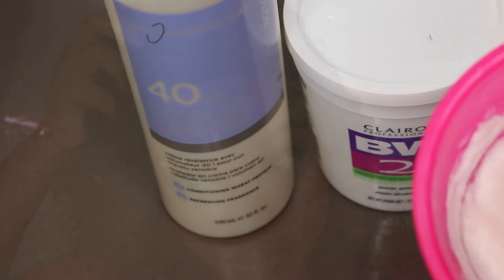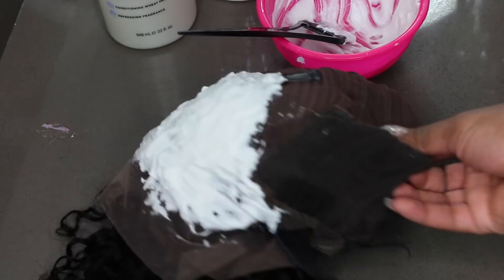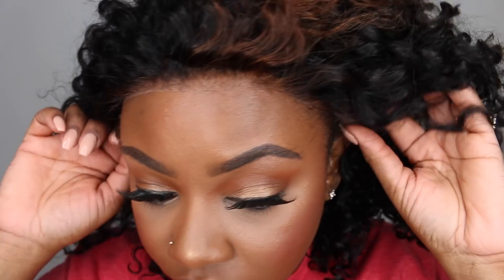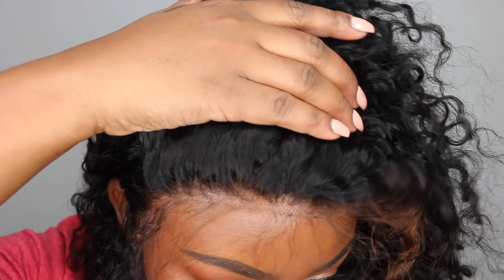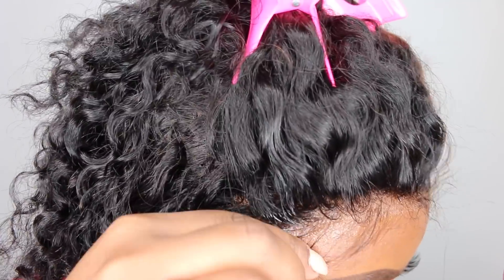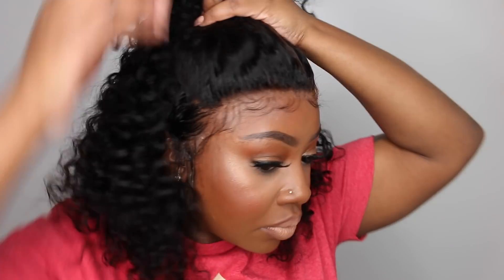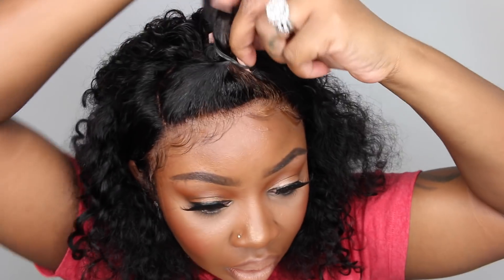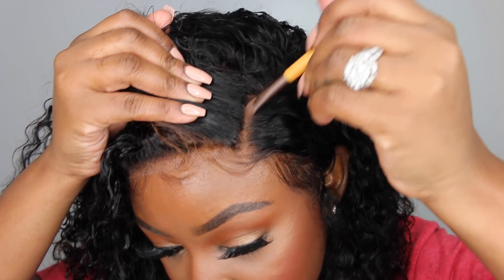Bleach Knots and Dye Blonde Streaks on Curly Lace Wig At Home | Divas Wigs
PRODUCTS USED/MENTIONED:
-40 Developer
-BW Bleach
-Purple Shampoo
-Deep Conditioner
-Freeze Spray
-Foam Lotion

Ashley Bedeck
14900 MAGNOLIA BLVD
SUITE 56604

SMOOCHES ♡